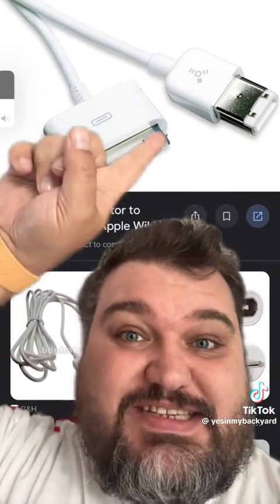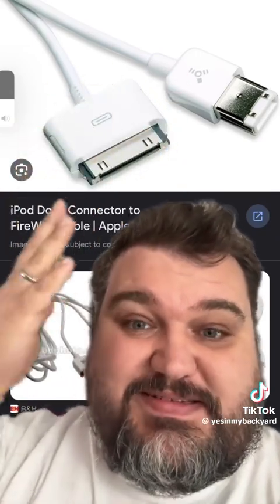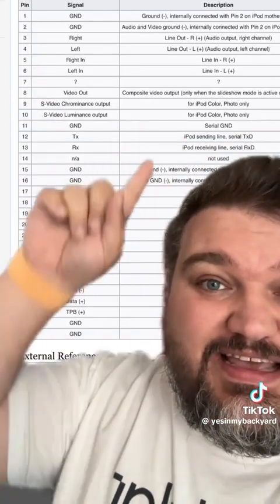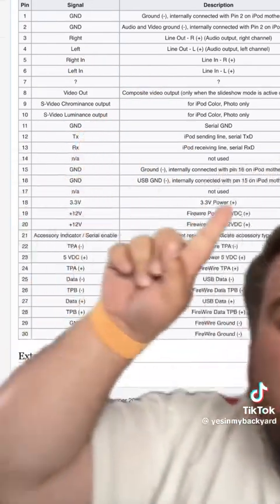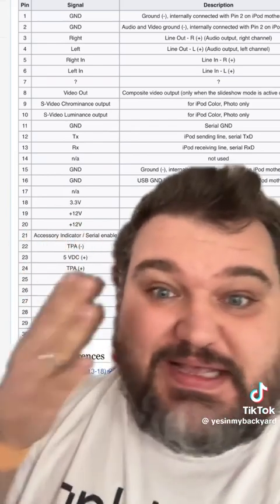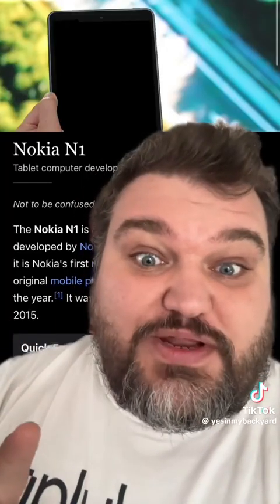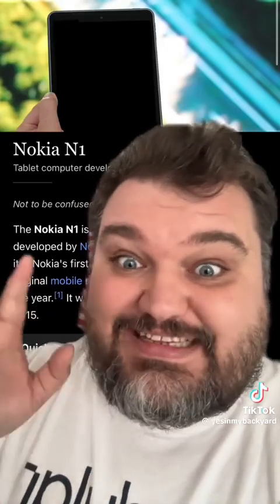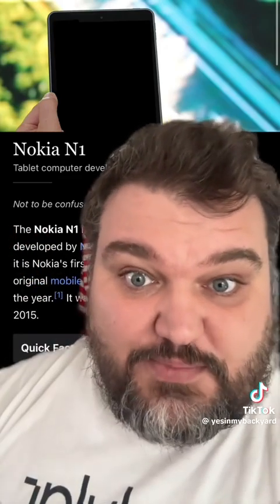This guy talking about ipone charger